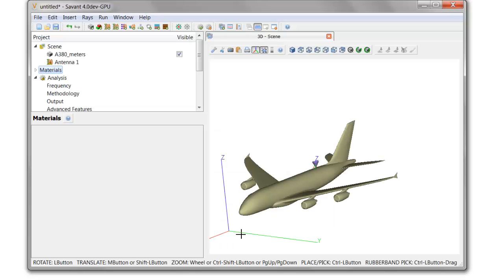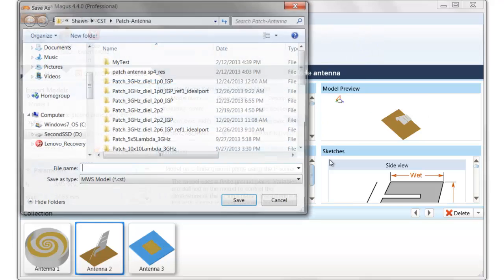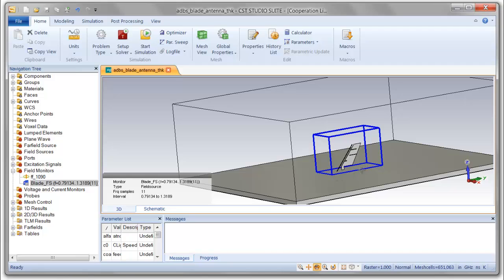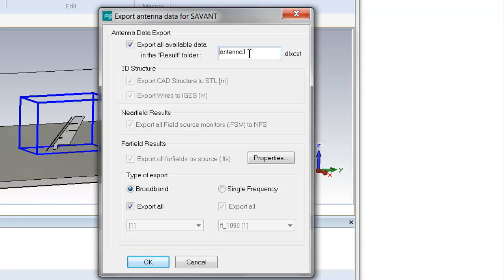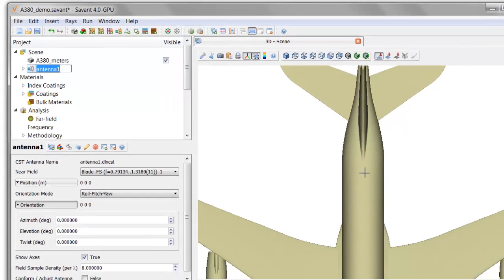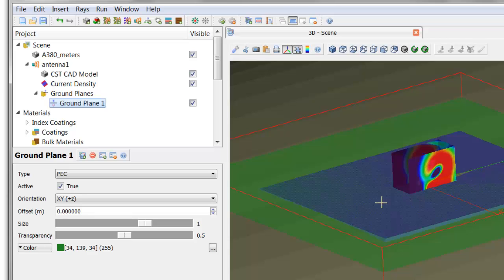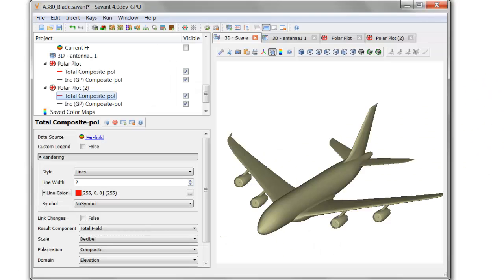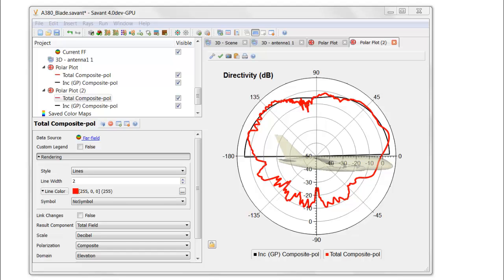Installed Antenna Analysis Workflow using Antenna Magus, CST Microwave Studio and Delcross Savant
Savant Version 4.0 offers a streamlined import of CST Microwave Studio antenna models. CST MWS models provide an accurate full-wave representation of an antenna in isolation, and Savant applies the full-wave model as an excitation to a SBR EM simulation to model the antenna under the influence of the body of an A380 aircraft.